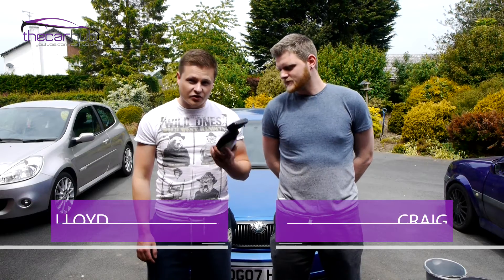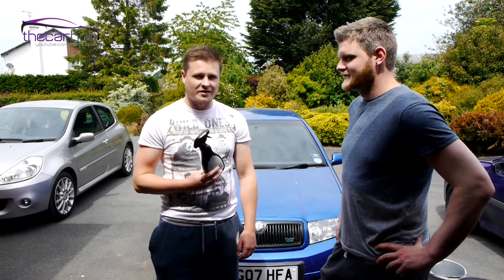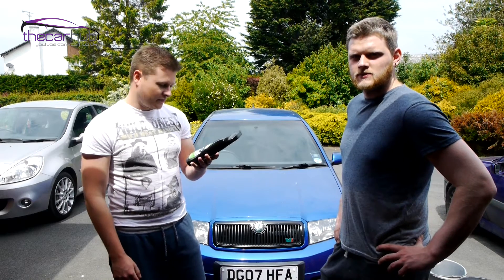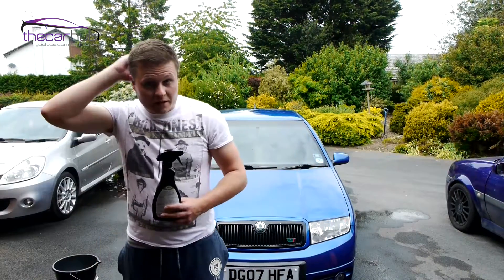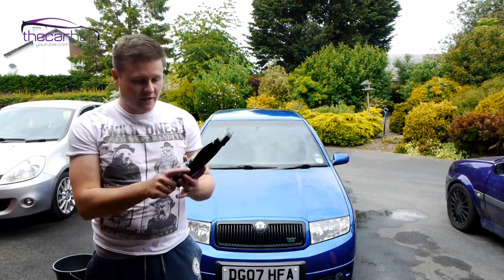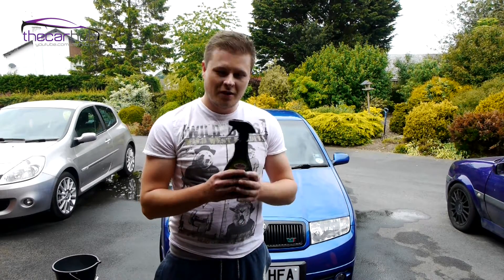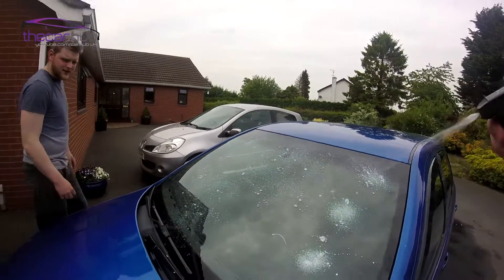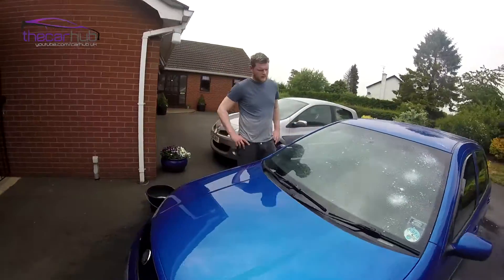Product Spotlight - Turtle Wax Bug and Tar Remover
In today's product spotlight we are looking at Turtle wax - Bug and Tar remover. It's good for in the summer when those bugs are hell bent on ruining your clean car.